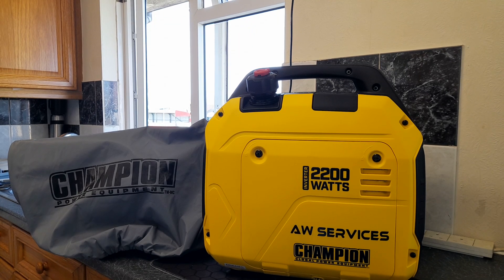Champion Mighty Atom Generator - faults, issues & rough idle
this video is for those who have purchased a Champion Mighty Atom suitcase generator and
also help as a fault diagnosis tool for anyone experiencing issues with theirs

common faults associated with generators and small engines

1, dirty fuel, expired fuel, water in fuel

2, Incorrect spark plug, plug gap, worn dirty plug

3, dirty clogged air cleaner filter

4, clogged and blocked spark arrestor

5, faulty carburettor (manufacturing defect) blocked passages, jetting issues, poor mixture, damaged float,

also the inlet and exhaust valves are crucial to the combustion cycle and the engine timing

from two separate viewers on YouTube. I've heard of two cases of rough idle poor running and one user quotes "he was sent a brand new carburettor which makes me think that there is an issue with manufacturing which technically means a recall if enough people have the same issue

Is your generator still covered by a manufacturers warranty? if so, you need to contact them before tinkering with it

check out my generator playlist for other champion Mighty atom related videos